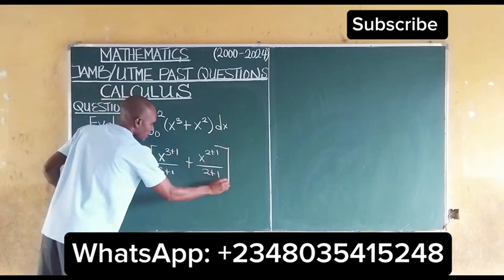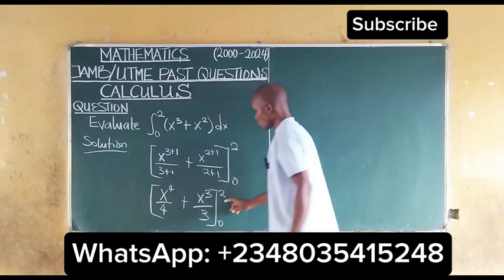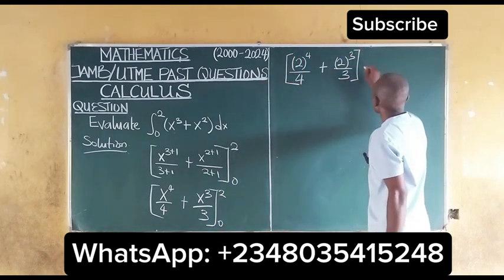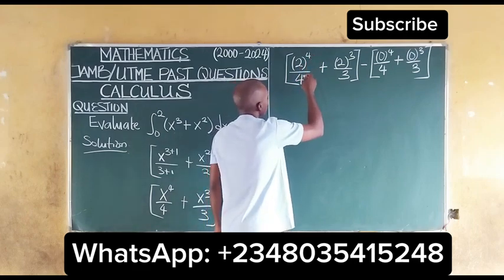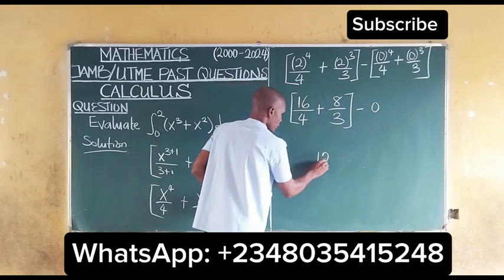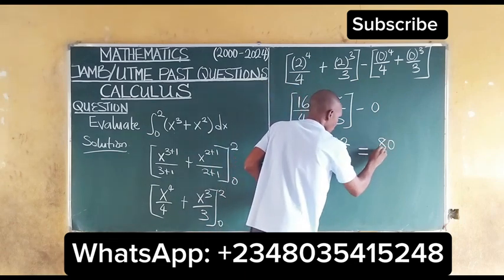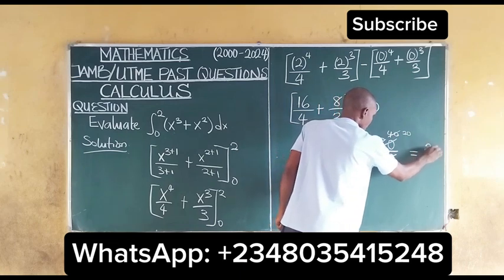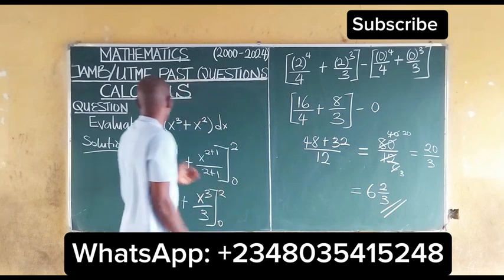Jamb Integration Past Questions | Jamb Mathematics Past Questions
In this video, we’ll be solving and explaining past JAMB (Joint Admissions and Matriculation Board) Mathematics questions on Calculus-Integration from the year 2000 to 2024. You'll learn, common integration techniques tested in JAMB exams. You'll also see, solutions to real past questions on Calculus from year 2000 to year 2024 and tips on how to handle Jamb integration questions under exam conditions.

I break down the problem step by step, providing clear explanations of the concepts and techniques involved, so you can confidently approach integration questions for Jamb Mathematics in your own exam.

If you’re preparing for your upcoming JAMB exam and need to strengthen your understanding of integration, this is the perfect resource for you.